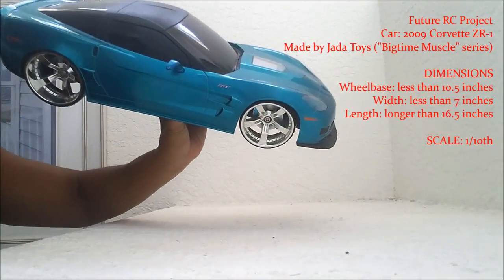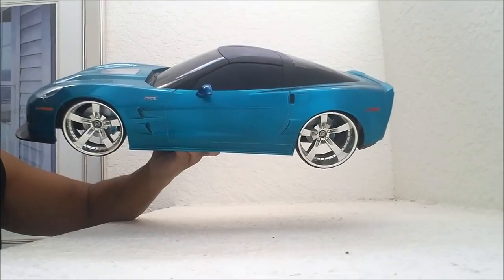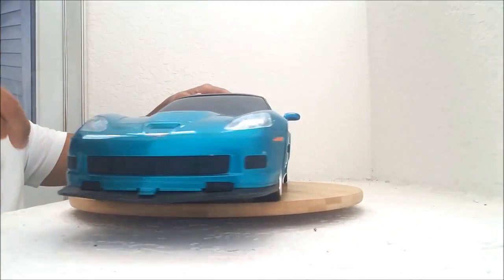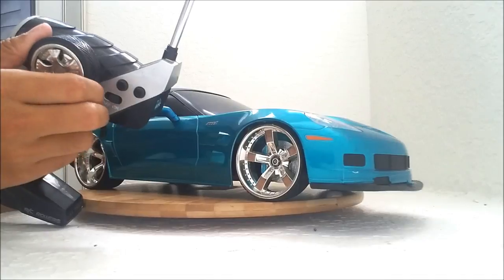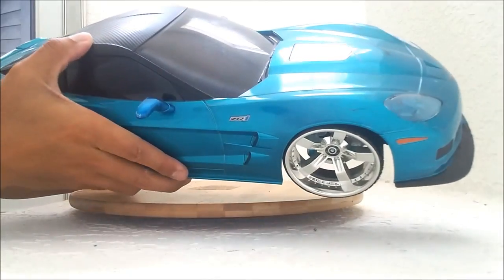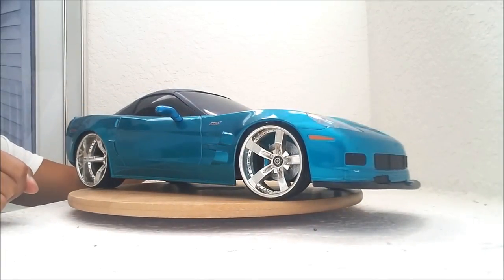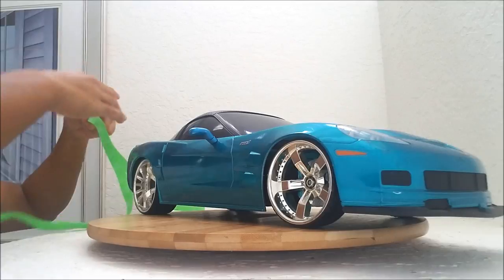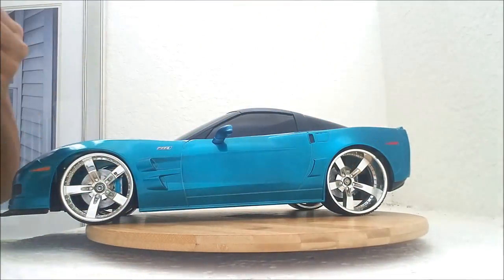Future RC Project: Jada Toys 2009 Corvette ZR-1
Vlog for future RC Project involving a 1/10th scale Jada Toys 2009 Corvette ZR-1